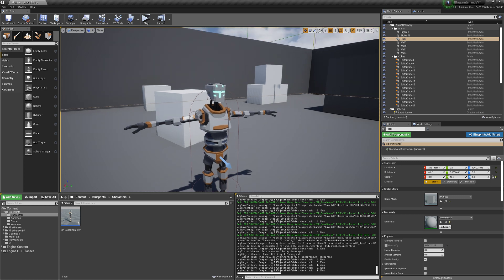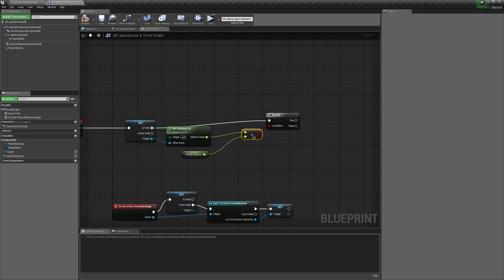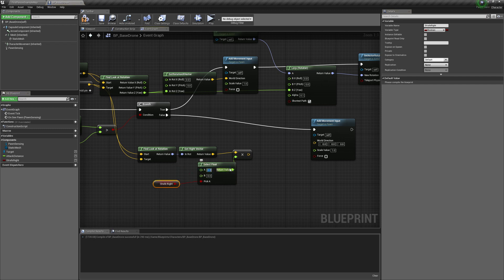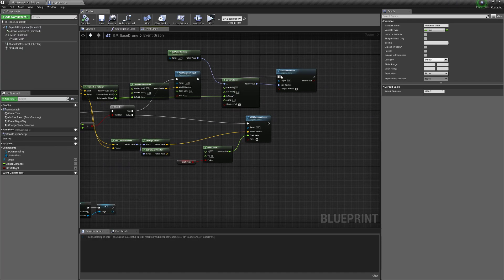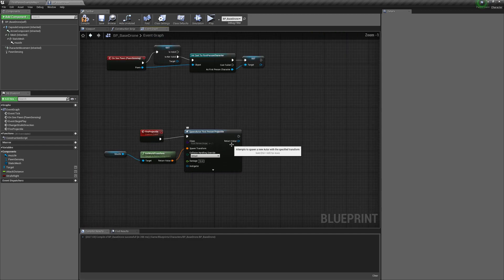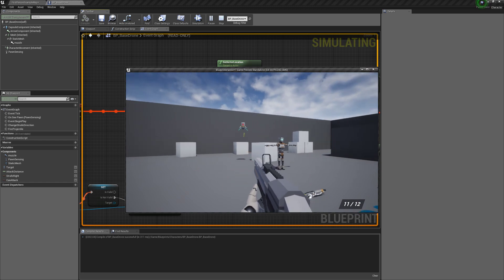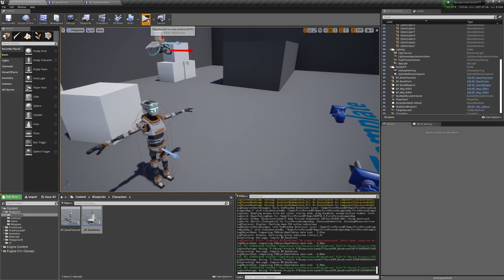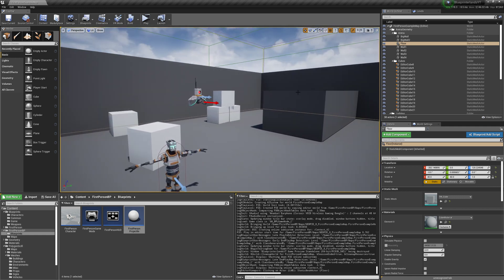Blueprinterlands Part 9 - Basic Drone Enemy